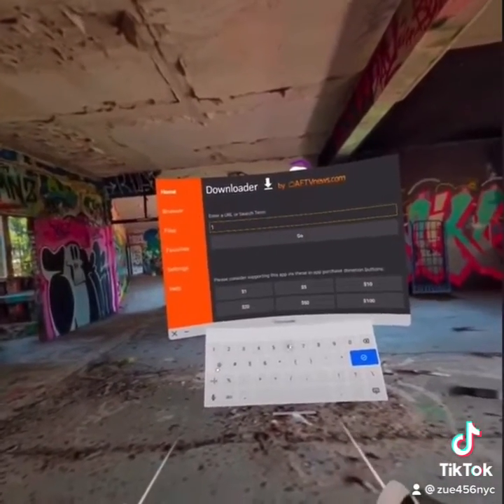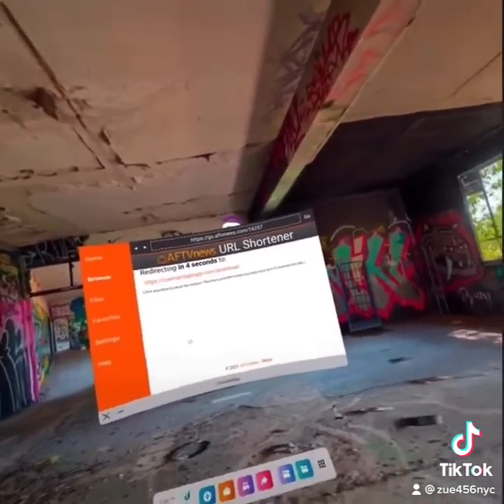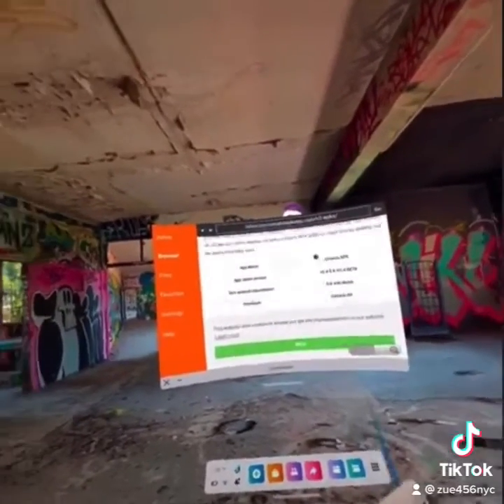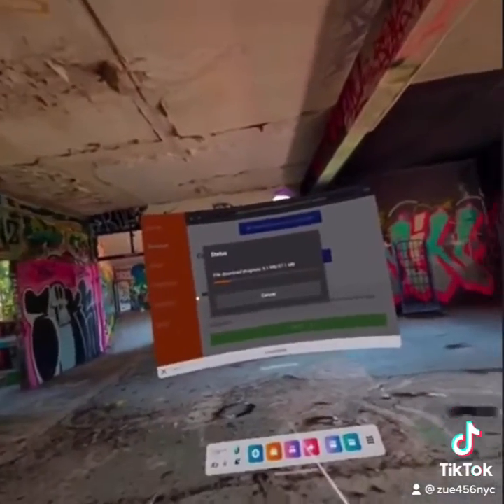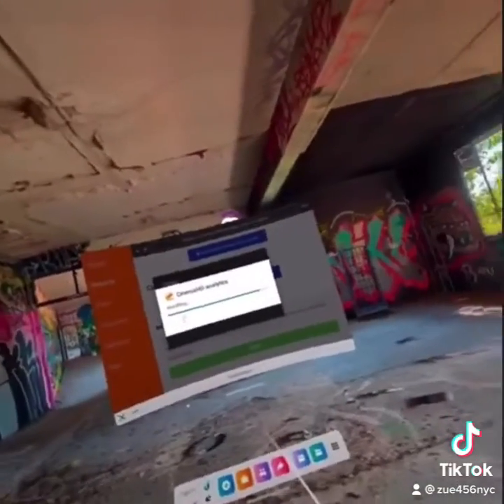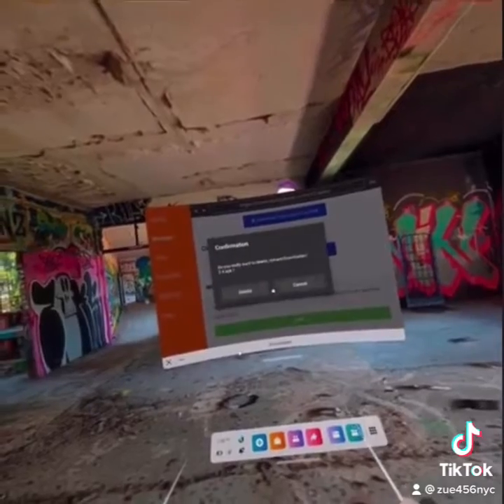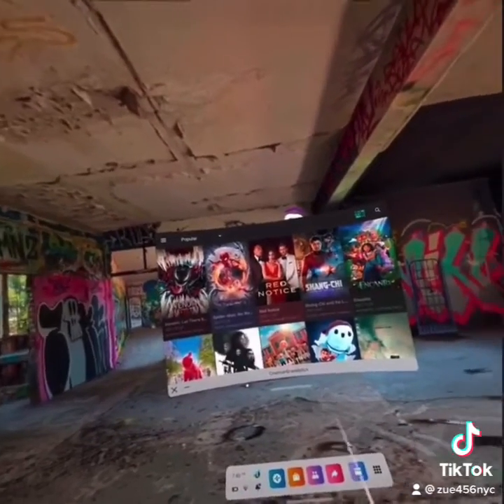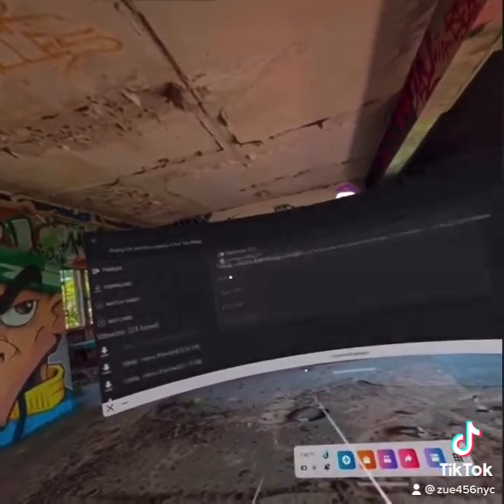Installing Cinema HD movie app on the Oculus Quest 2 in under 3 minutes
For Mac computers use Blustacks to get android apk files then drag them into the oculus via sidequest and apps will appear in unknown sources.